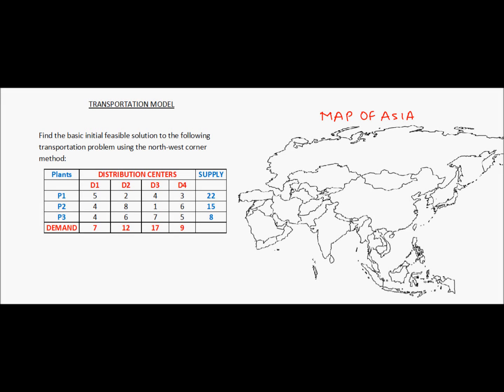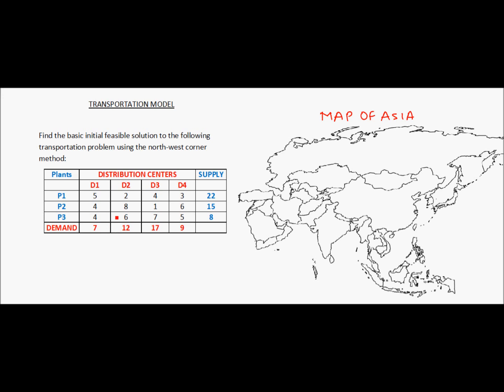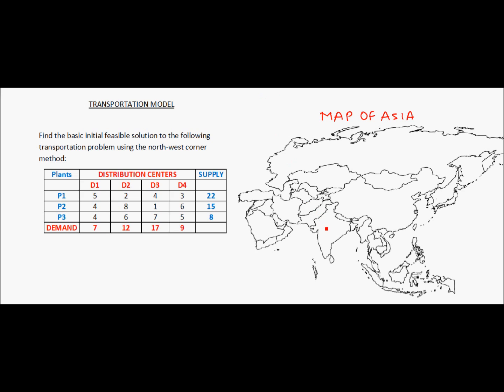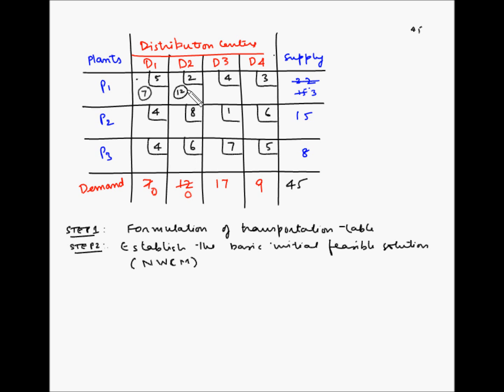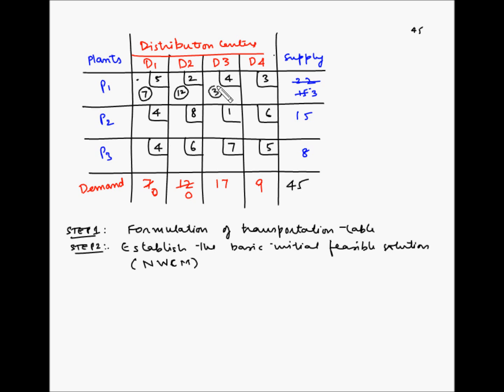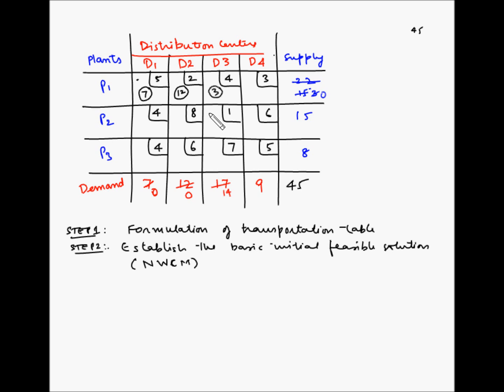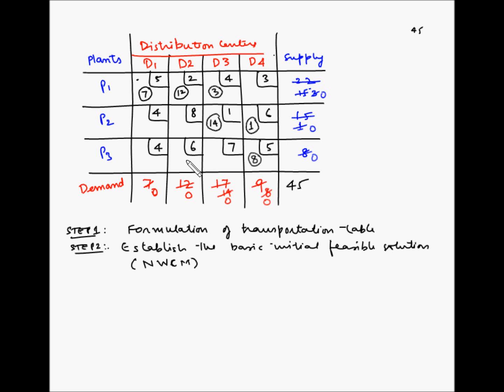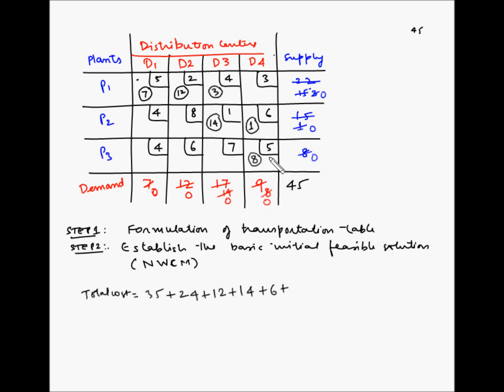Transportation model - Example 4 - NWCM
In this video, you will learn how to arrive at the basic initial feasible solution for a transportation problem using the North West Corner Method.